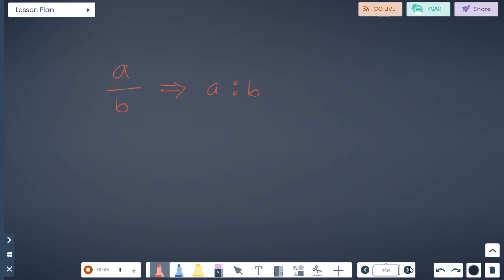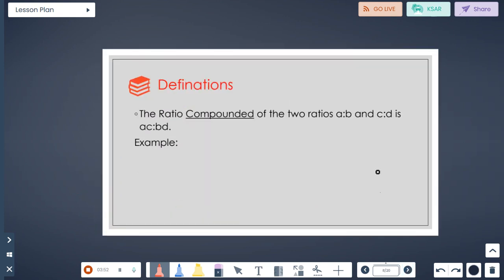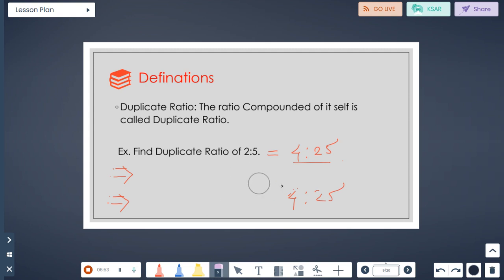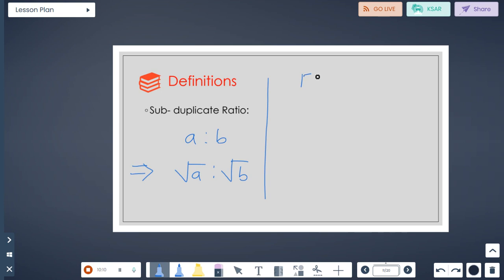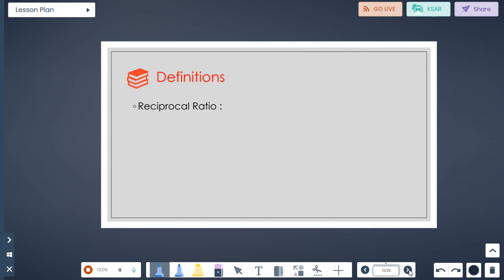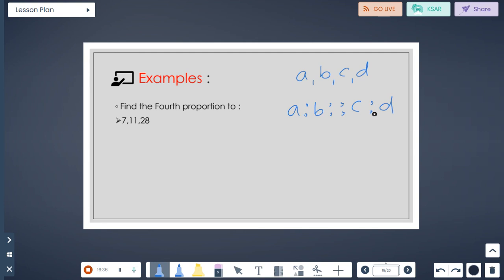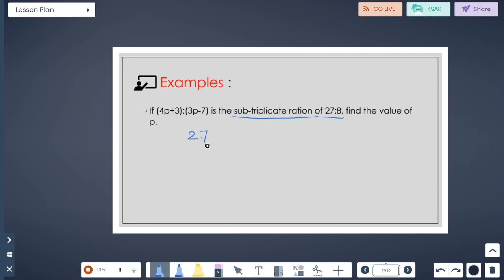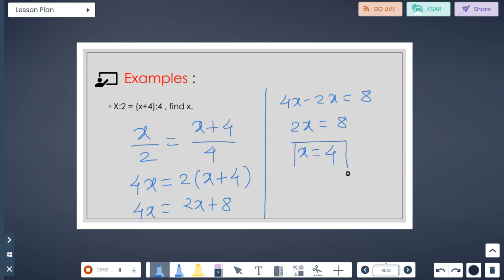Ratio and Proportional- Lecture 1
Basic about Ratio
Business mathematics Ratio
Basic of Ratio for Banking